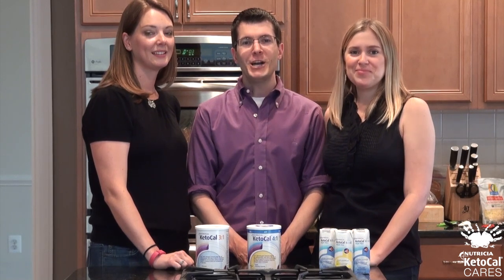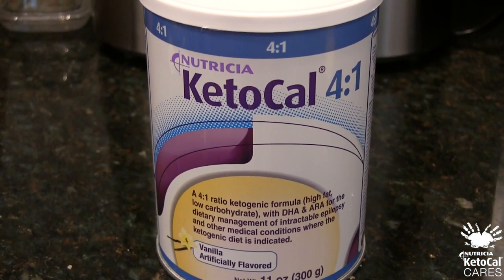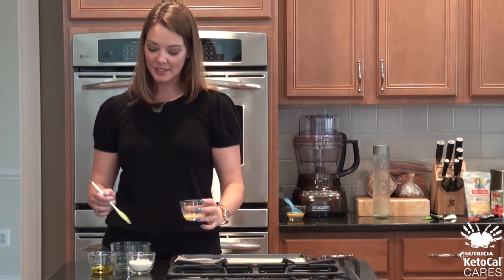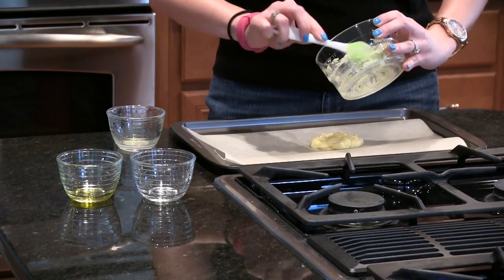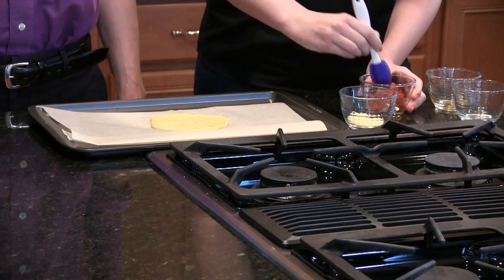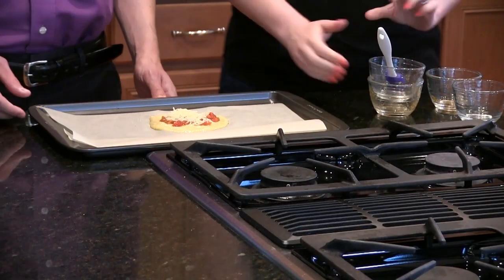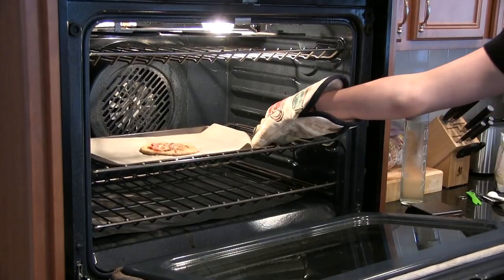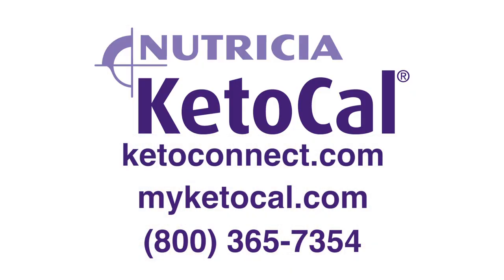How to Make KetoCal Pizza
Mallory, Ellen, and Rob, from the Medical Affairs team at Nutricia North America, demonstrate how to make the 4:1 KetoCal Cheese Pizza recipe.